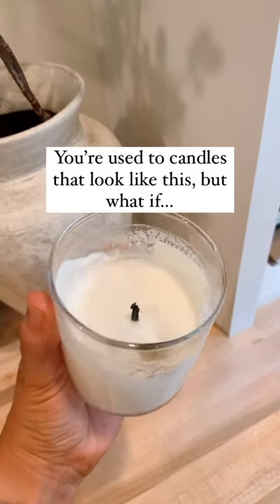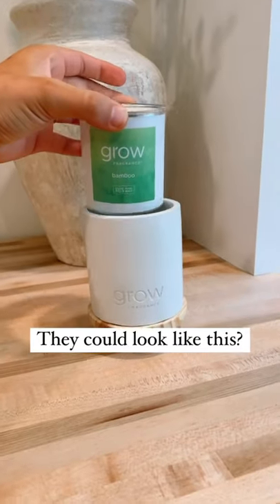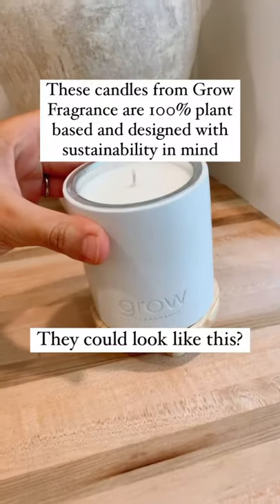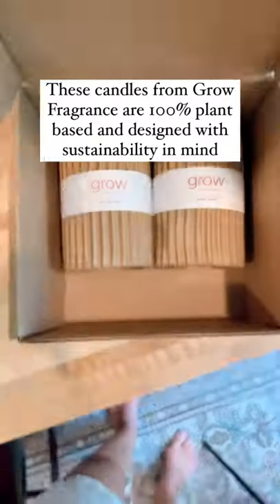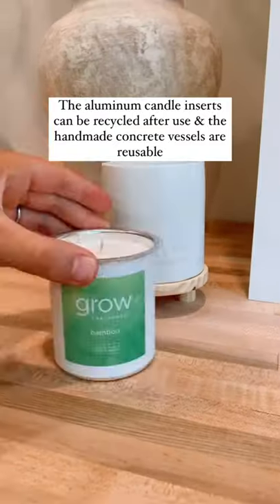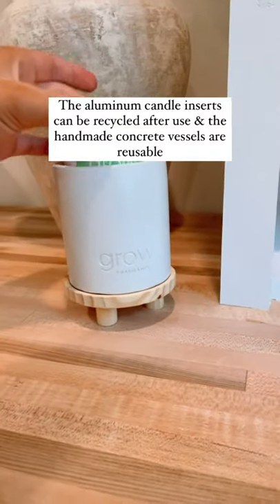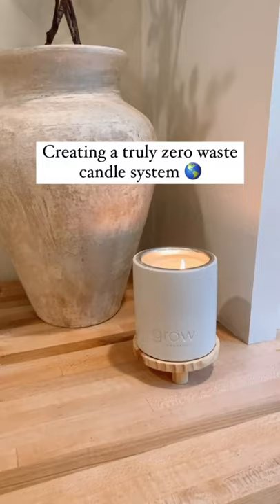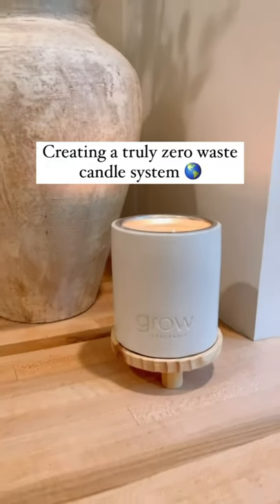Eco-Friendly, Refillable and Reusable Candles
Grow Fragrance introduced the first certified 100% plant-based, toxin free candle in 2020. Made with plant-based fragrances and coconut wax our candles contain none of the harmful chemicals found in petroleum-based products.

Intentionally designed with sustainability in mind, our aluminum inserts can be recycled after use and our handmade concrete vessels are reusable creating a truly zero-waste candle system.